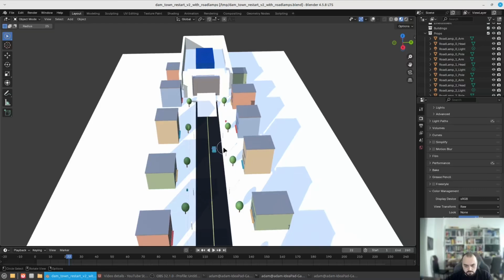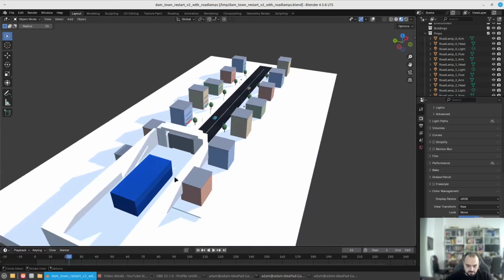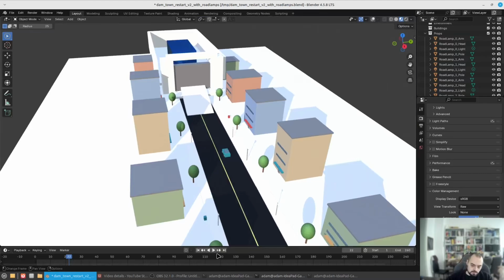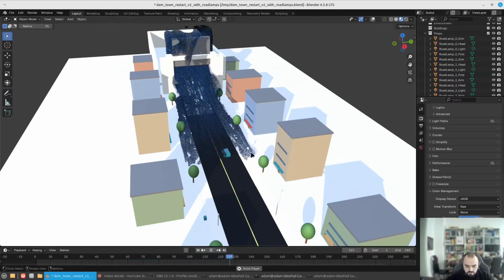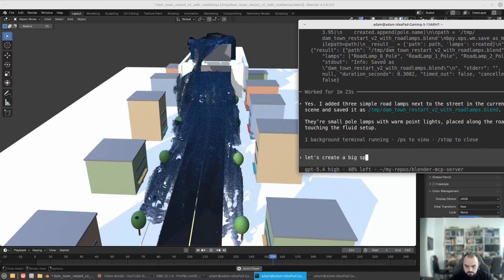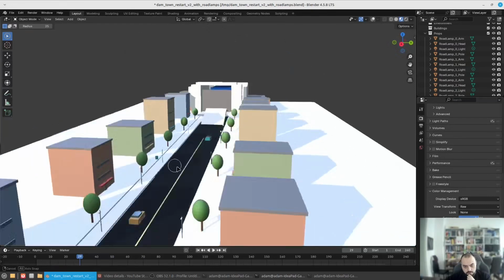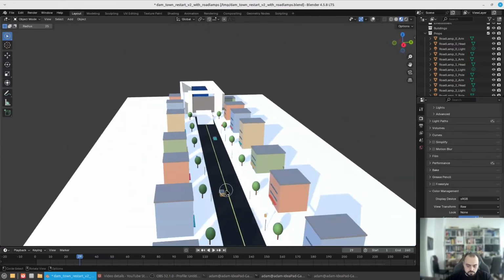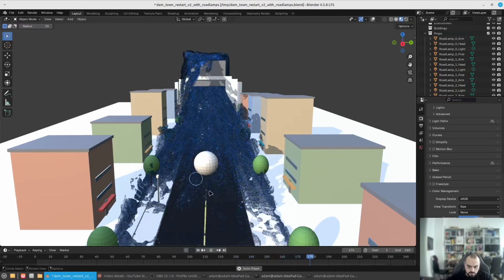Simulating Flood Physics with Blender MCP